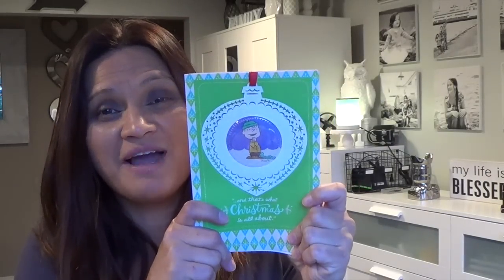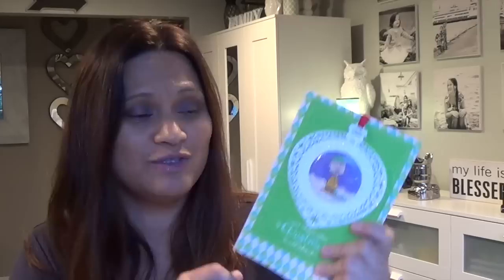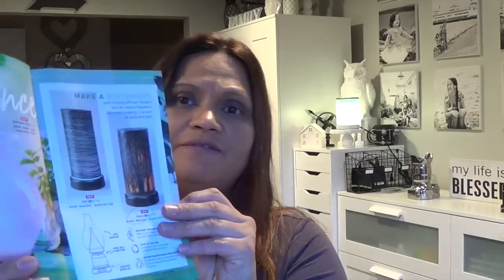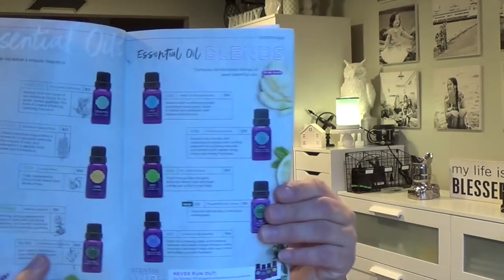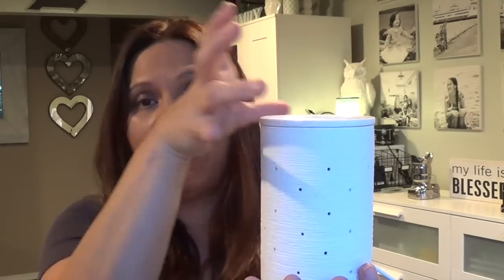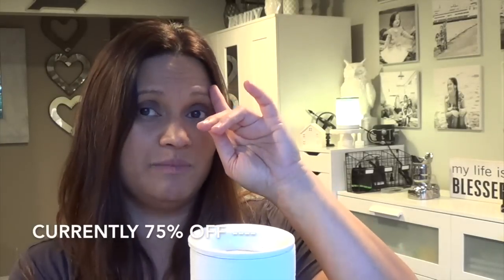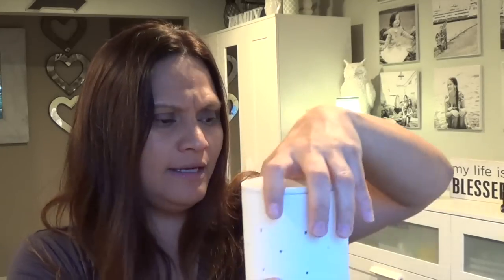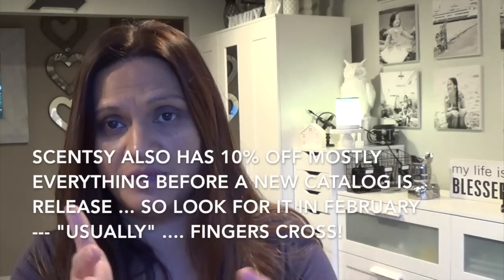What I Have Been Warming/Melting